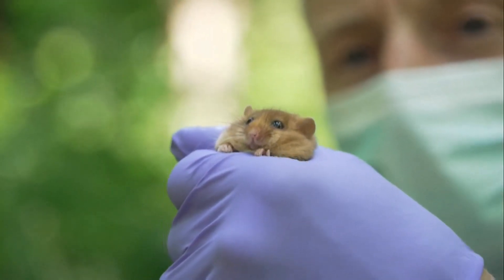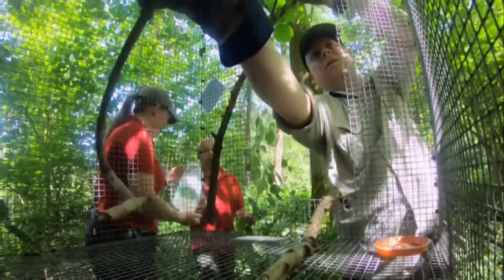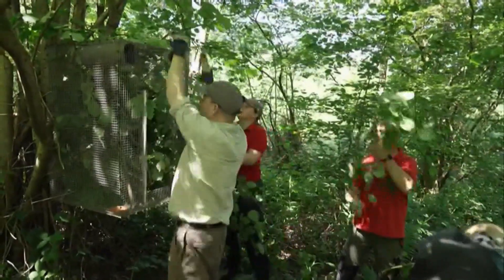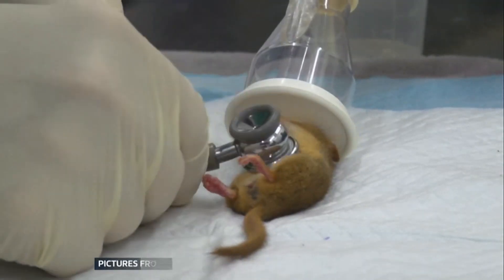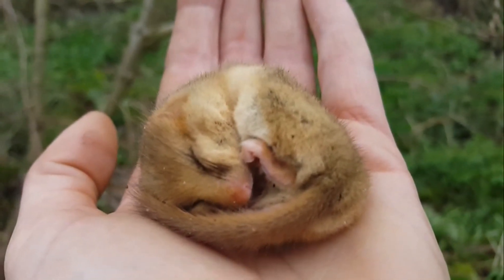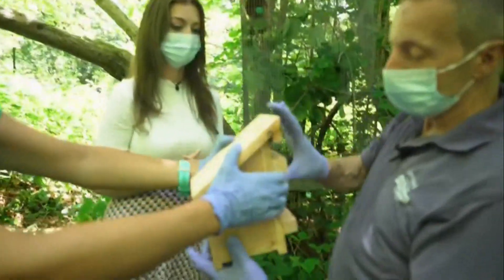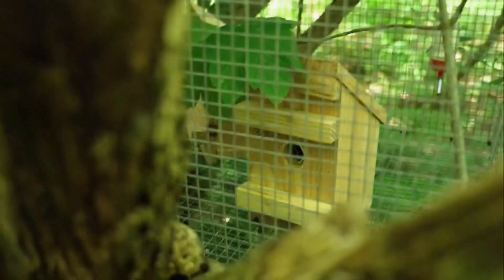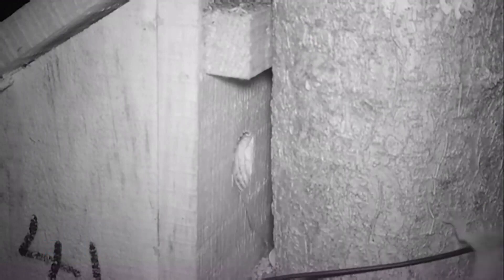Rare Hazel Dormice reintroduced into a forest in Derbyshire (UK)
Earlier this week, Paignton Zoo teamed up with wildlife charity People's Trust for Endangered Species (PTES) and other partners to release 38 hazel dormice, including 'Twiglet'.